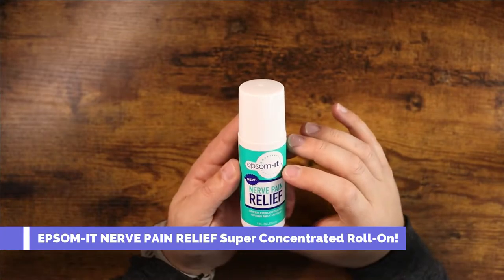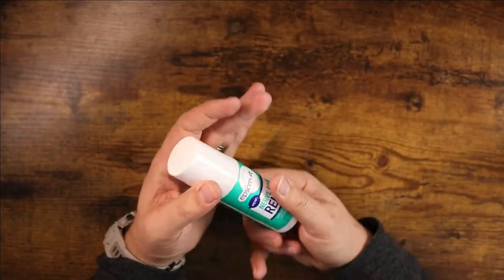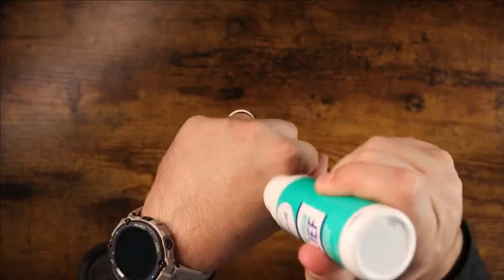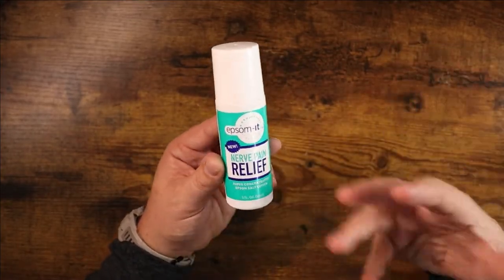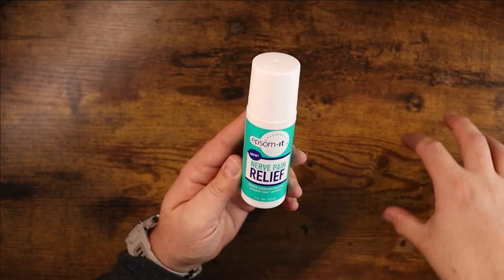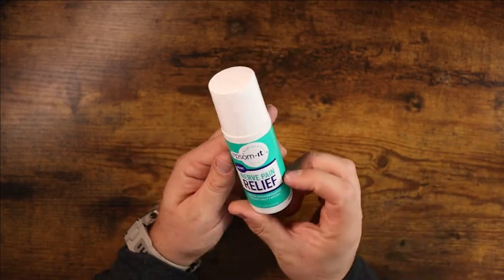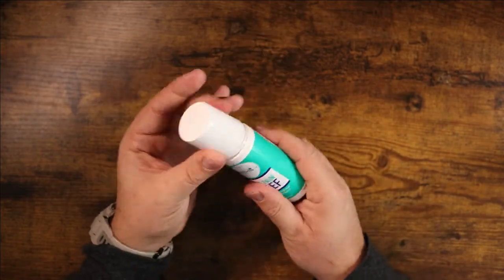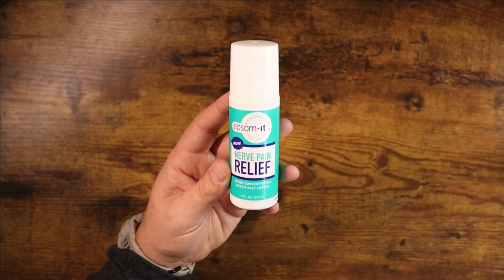EPSOM IT NERVE PAIN RELIEF Super Concentrated Roll On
EPSOM-IT NERVE PAIN RELIEF Super-Concentrated Roll-On Magnesium Sulfate Cream with Arnica, Capsaicin and Aloe Vera for “Pins and Needles” Nerve Pain, Numbness and Peripheral Neuropathy (Rollerball)

PATENT-PENDING EPSOM-IT NERVE PAIN RELIEF PROVIDES INSTANT DEEP PAIN RELIEF Millions of people suffer every day from nerve pain, including peripheral neuropathy – painful, damaged nerves in the feet, ankles, legs, and hands. Epsom-It Nerve Pain Relief is a unique, patent-pending, drug-free lotion of super-concentrated pure Epsom Salt Fortified with natural Arnica, Capsaicin, and Aloe Vera, it works fast to soothe the “pins and needles” discomfort associated with nerve pain.

ALL-NATURAL SUPER CONCENTRATED EPSOM SALT CREAM: Epsom-It Nerve Pain Relief is a 25% concentrated Magnesium Sulfate-based formula that is drug-free, all-natural, and paraben free. It is gentle on the skin, contains no irritating ingredients and is greaseless and odor-free. Not tested on animals. Made in the USA

CONVENIENT + EASY TO APPLY in our new rollerball applicator: Epsom-It Nerve Pain Relief is easy and convenient to apply as needed. All the benefits of an Epsom Salt Bath without the tub! A time-tested remedy for relieving pain, Epsom-It brings the 400-year history and healing properties of Epsom Salts (Magnesium Sulfate) to you in an easy-to-use pain relief cream

HOW IT WORKS: Epsom-It’s patent pending formula provides deep relief by penetrating the skin to bring the benefits of magnesium sulfate to sensitive nerves. It targets the root cause of the pain versus masking the pain like other non-natural products. Apply generously as needed for soothing relief of nerve aches and pains from stabbing, burning, or irritated nerves. Perfect for individuals with nerve pain, including peripheral neuropathy, diabetic neuropathy, and general irritated nerves

FORMERLY MORTON EPSOM LOTION; EPSOM-IT PRODUCED OVER 1 MILLION BOTTLES OF ITS ORIGINAL CONCENTRATED EPSOM SALT FORMULA FOR MORTON. It is the original Epsom Salt lotion